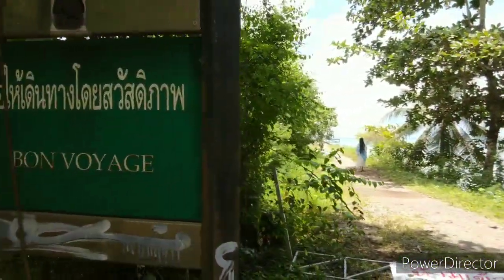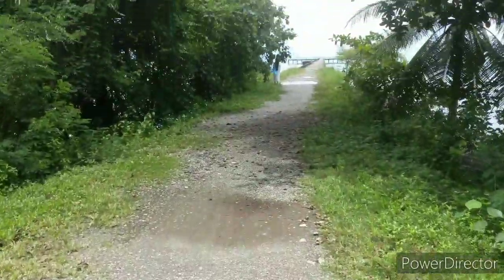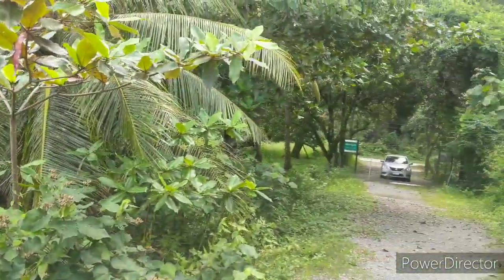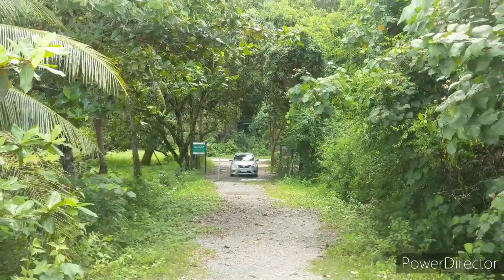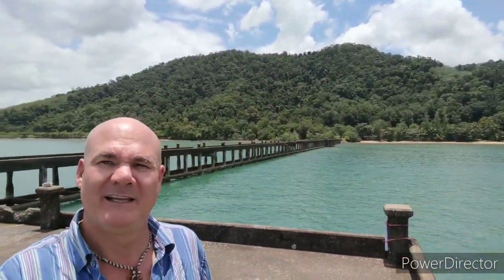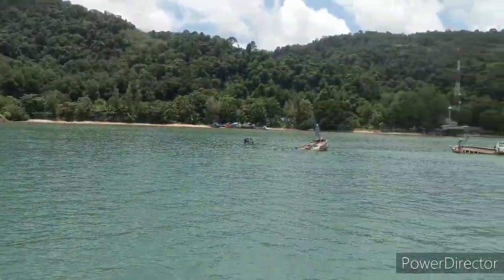Koh Chang: short walk/long pier (Tarnmayom Pier). Time for NEW phone!!?